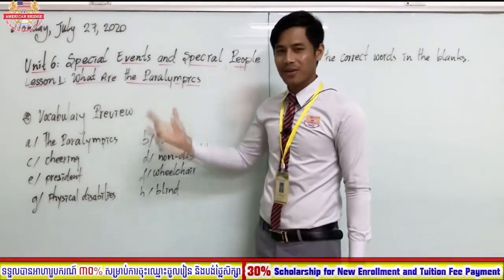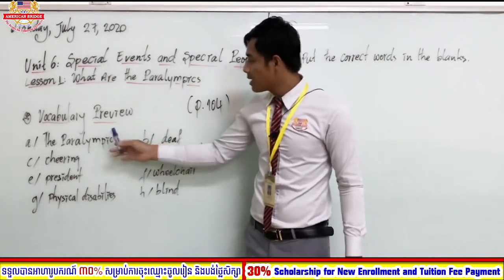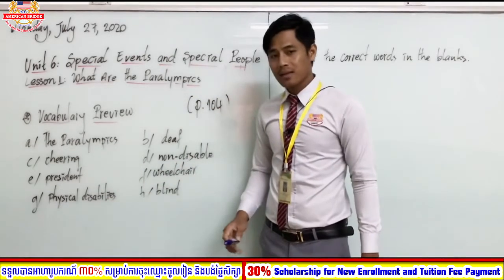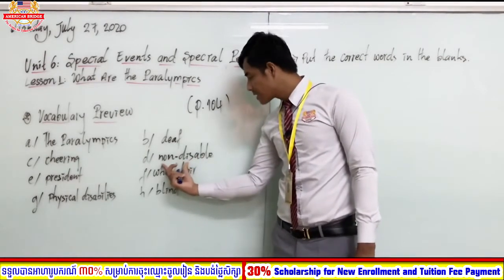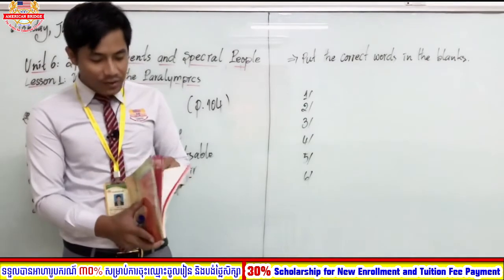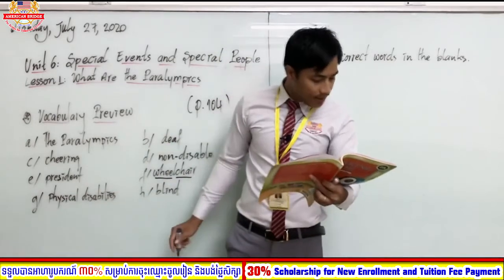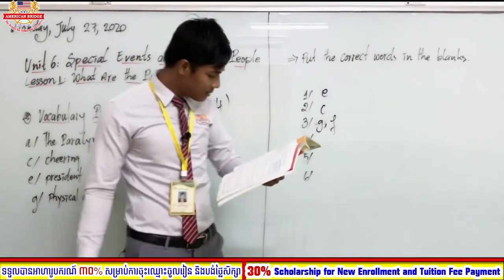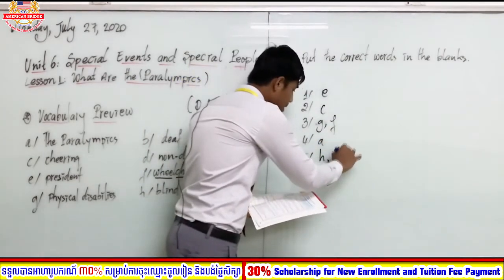Level 8A/ Lesson 1: What Are the Paralympics/ 104/ Second Session